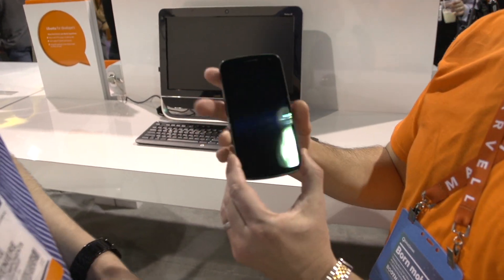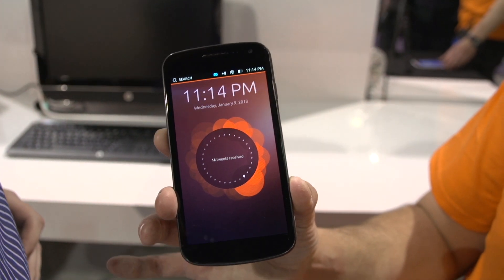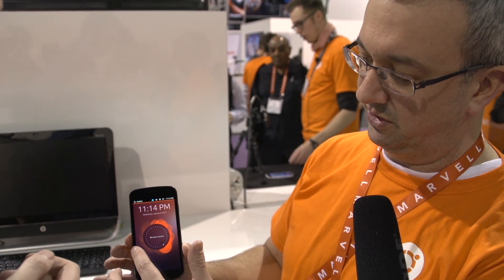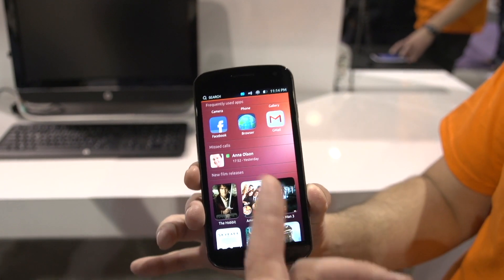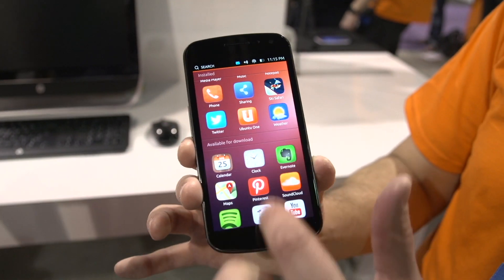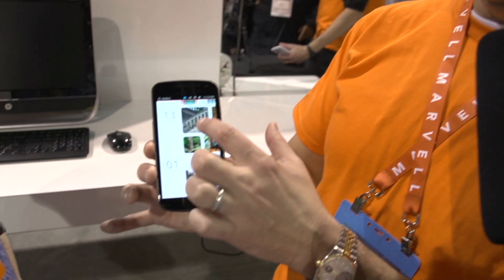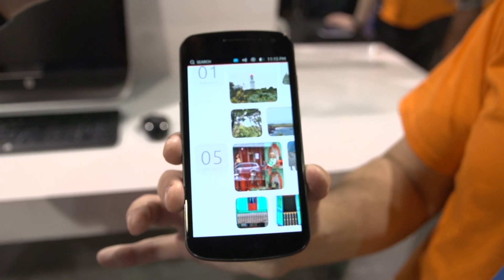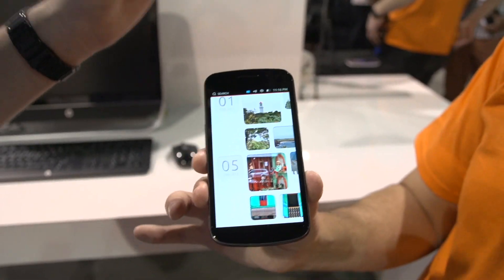Ubuntu Phone Featuring Slick Linus Tech Tips CES 2013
More options is rarely a bad thing for consumers, and there's a new game in town when it comes to mobile OS!